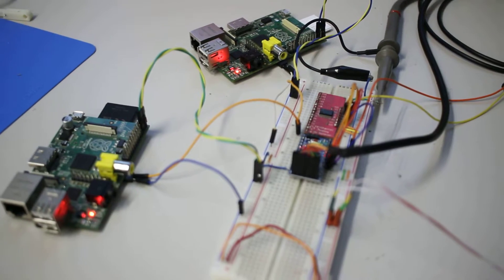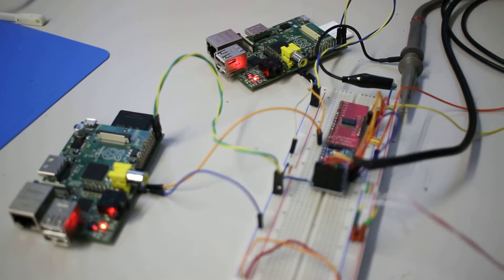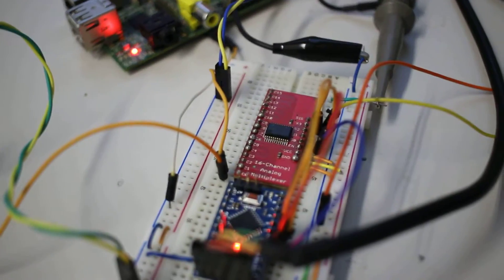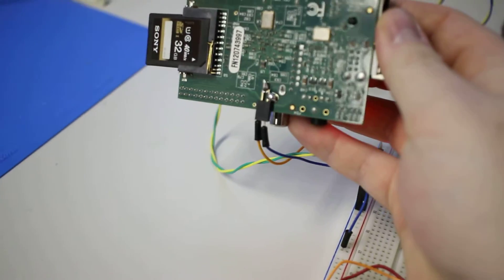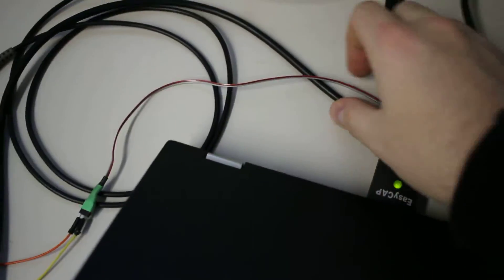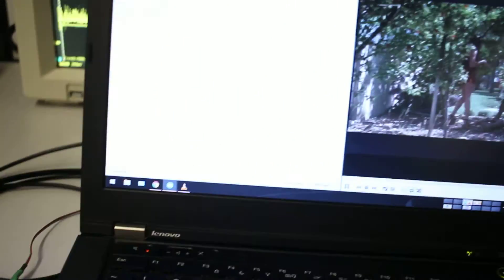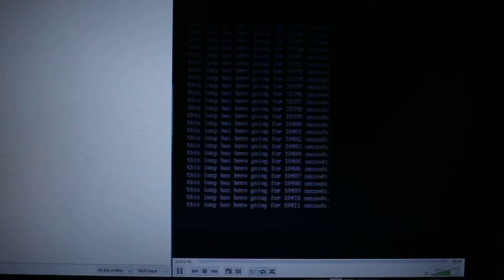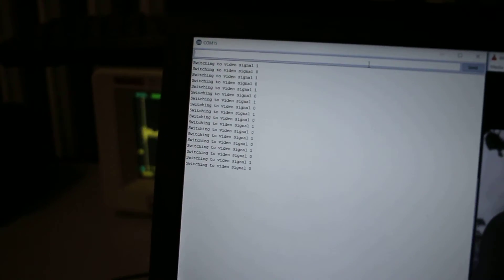Multiplexing Composite NTSC Video